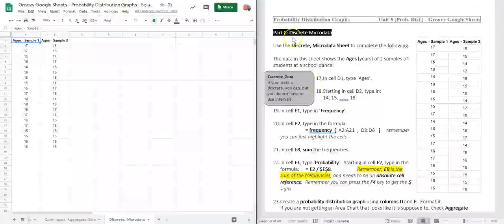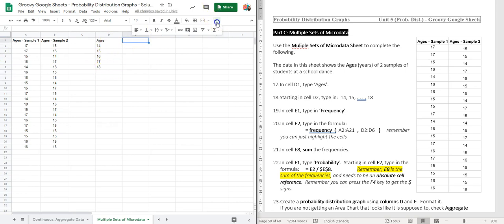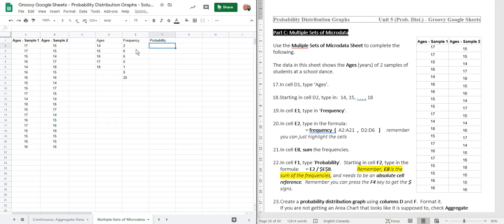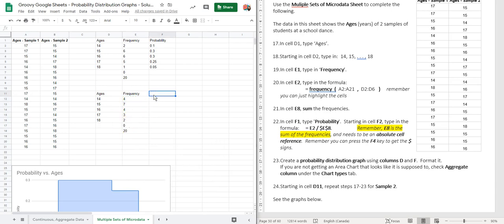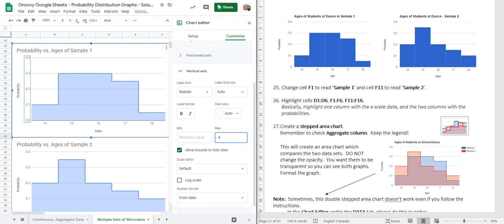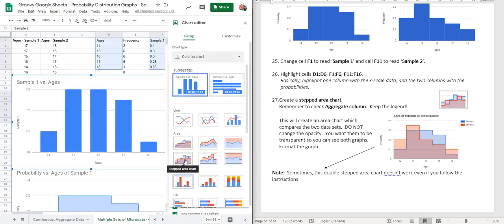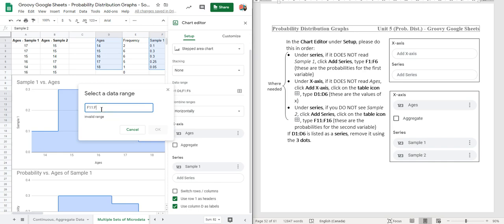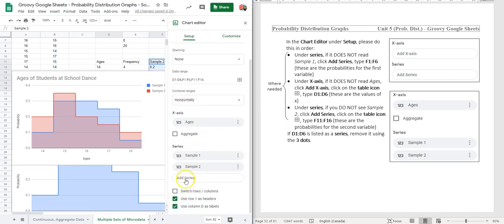GGS Probability Distribution Graphs Part C